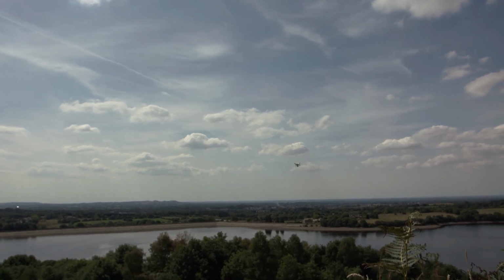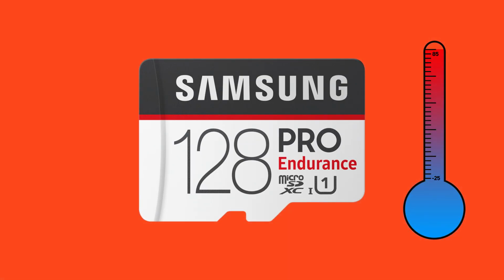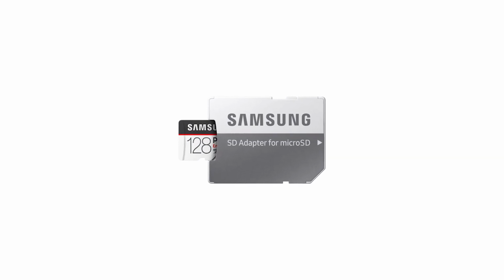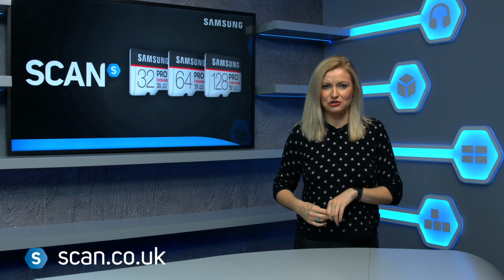Samsung Endurance MicroSD Cards - ideal for drones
Bought a drone and want to expand the storage? Then you should take a look at Samsung MicroSD cards!  The new 'Endurance' range of memory cards offer features that make them ideally suited heavy usage and extreme conditions like... well .. in a drone! Check out the video to see why!